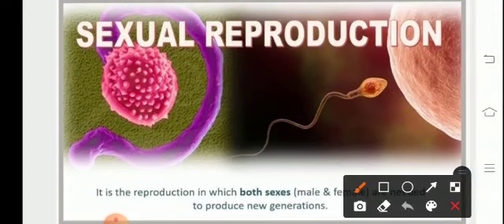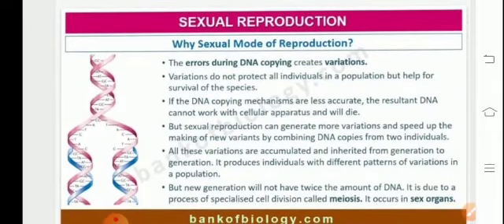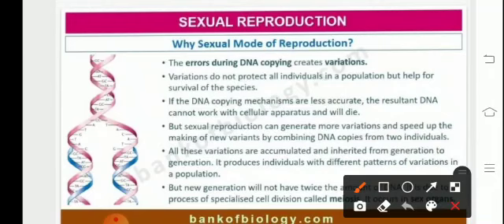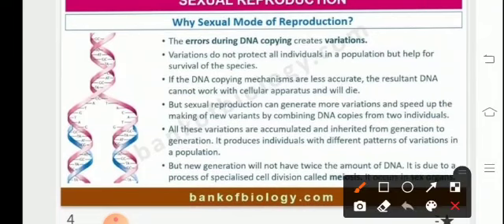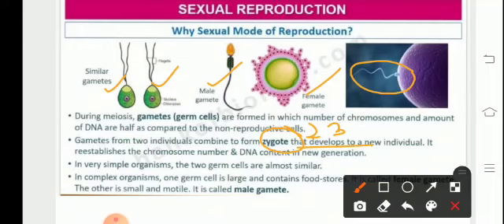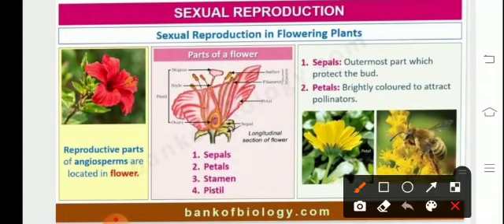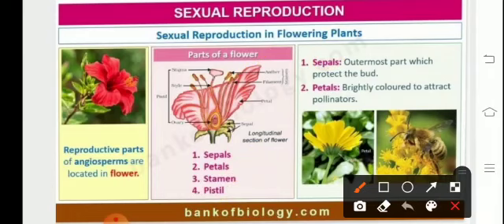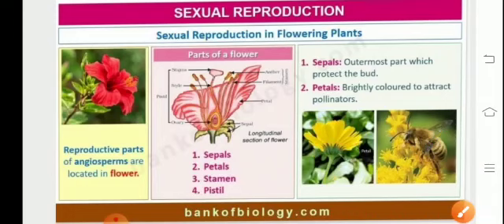Introduction to Sexual Reproduction ( Class X) by Deepti Joshi, KVM Public School, Haldwani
Biology, Class X, Chapter 8 - How do organisms reproduce